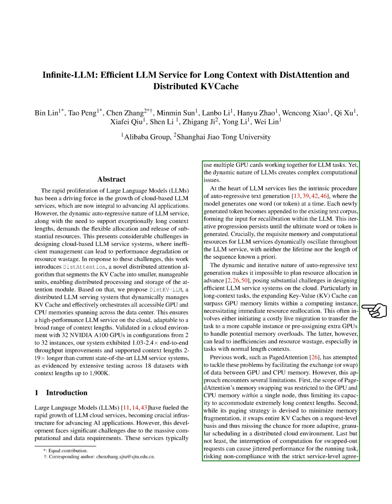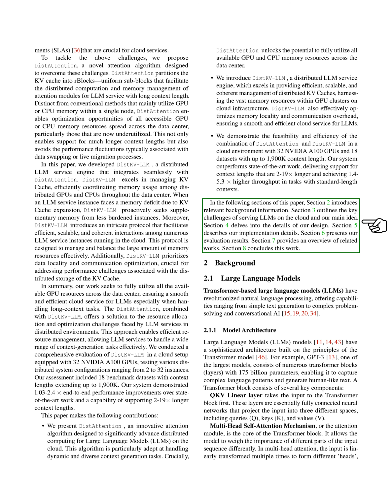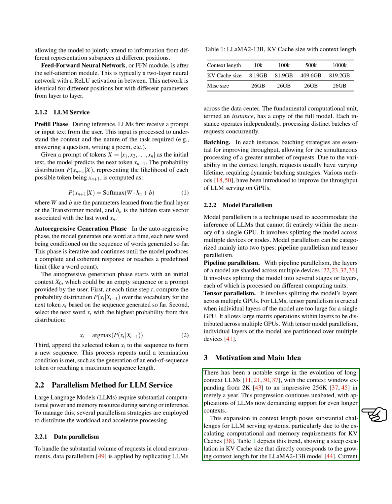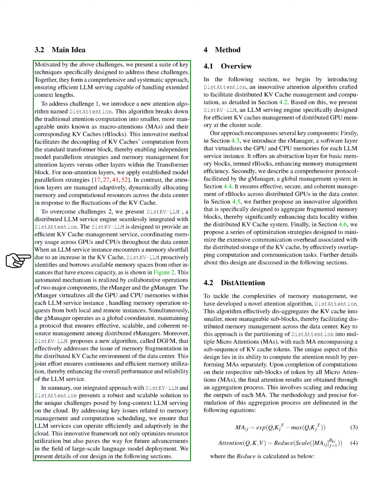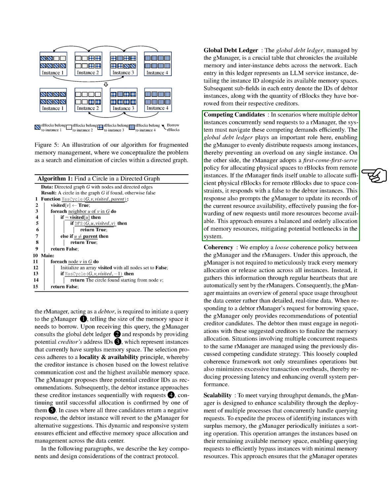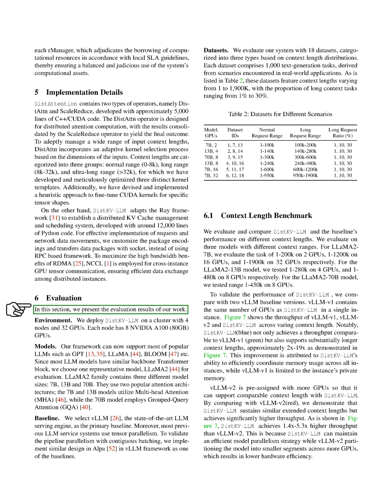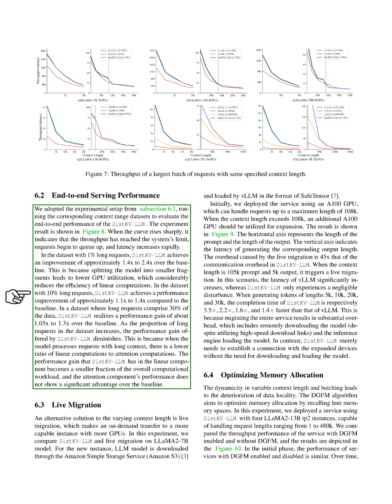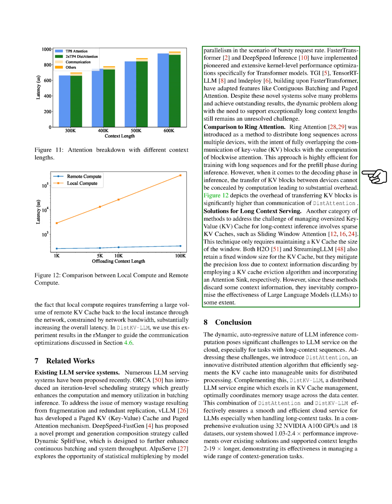Infinite-LLM: Efficient LLM Service for Long Context with DistAttention and Distributed KVCache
This paper introduces DistAttention, a distributed attention algorithm, and DistKV-LLM, a distributed LLM serving system, to improve the performance and resource management of cloud-based LLM services. The system achieved significant throughput improvements and supported longer context lengths compared to existing systems.